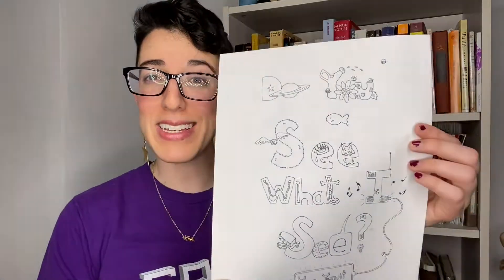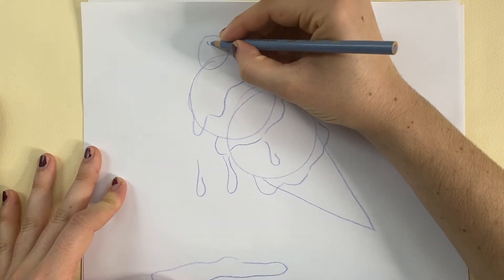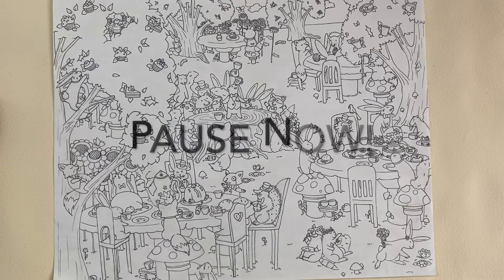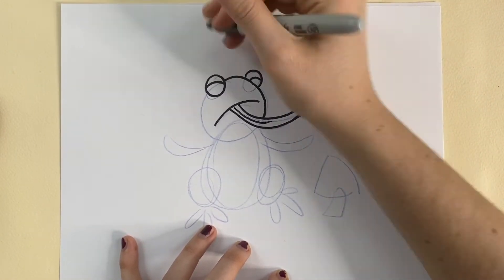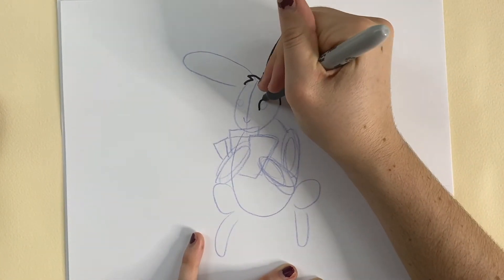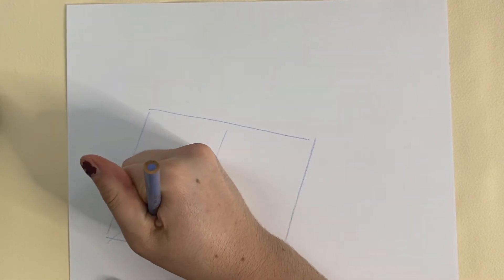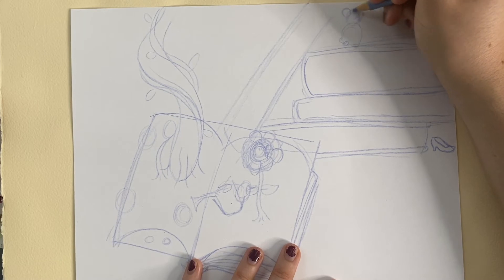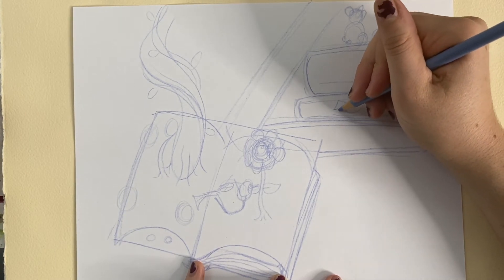How to Draw an "I Spy" Page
From ice cream cones to card-dealing rabbits, learn how to draw your own "I Spy" page to bewilder your friends and family.